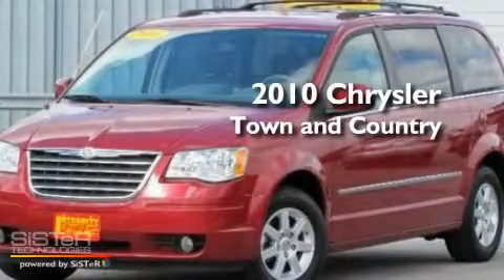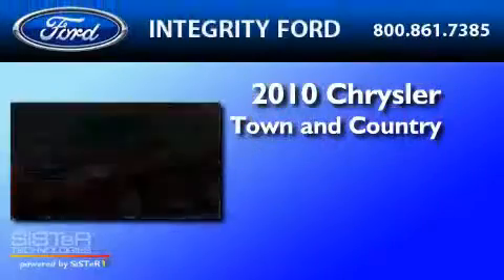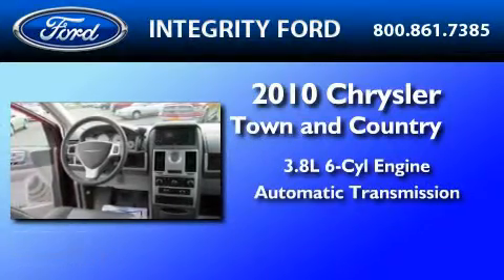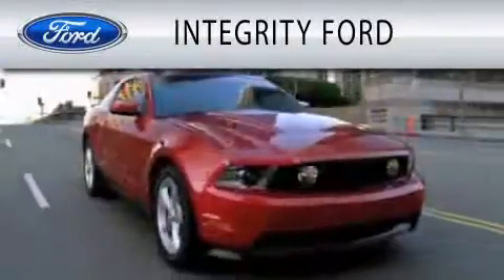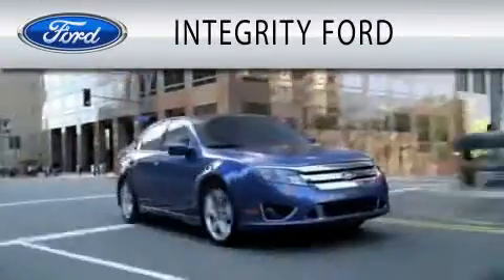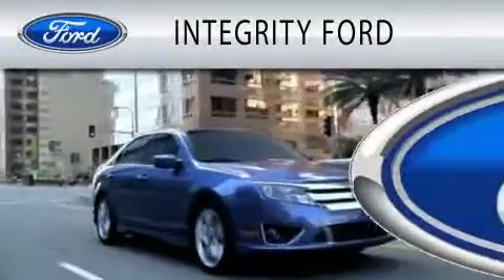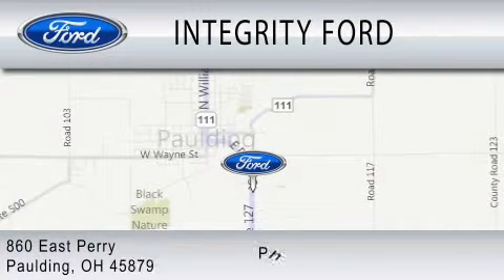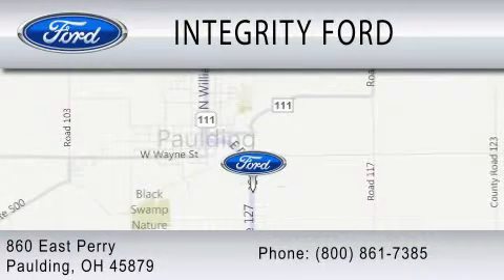2010 CHRYSLER TOWN & OH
Year : 2010
 Make : CHRYSLER
 Model : TOWN &
 Engine : 3.8L V6
 Trans . : AUTO
 Exterior : RED
 Miles : 41,993
 Interior : MEDIUM PEBBLE BEIGE
 Stock : E67020

 860 E Perry
  , OH 45879